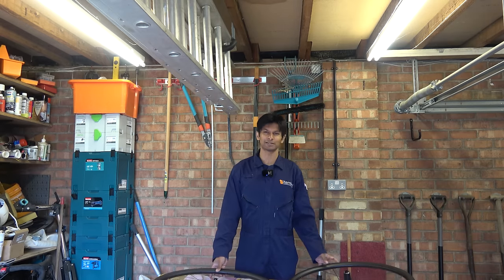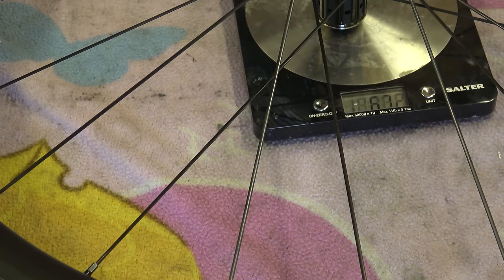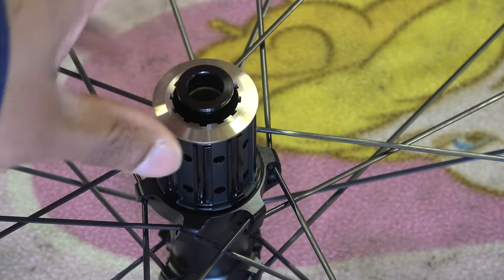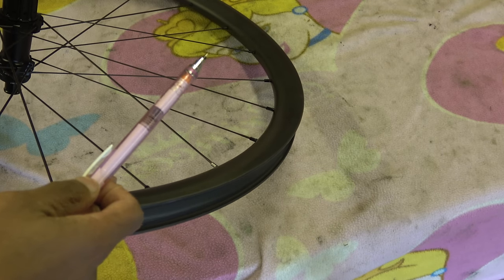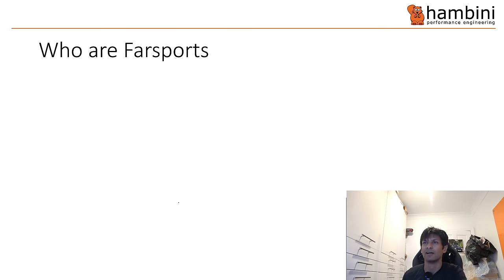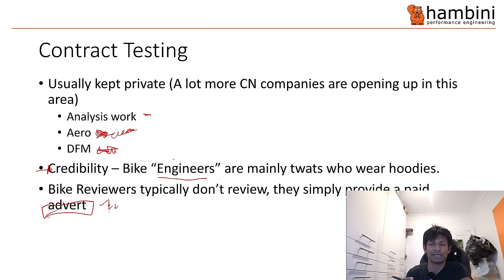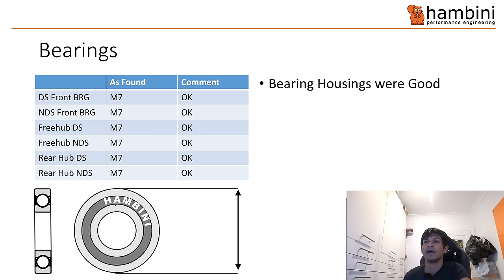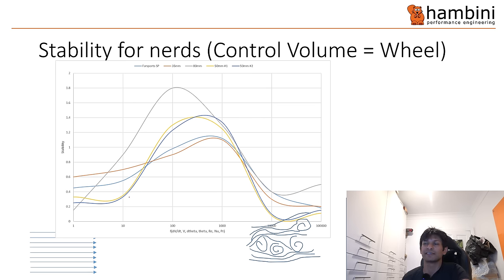Unreleased Prototype Clipped Cord Wheels: Farsports Contract Testing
A wheel review with a difference. These completely unbadged farsports wheels turned up for a full mechanical and aerodynamic reaming.

You get to see the results good and bad.